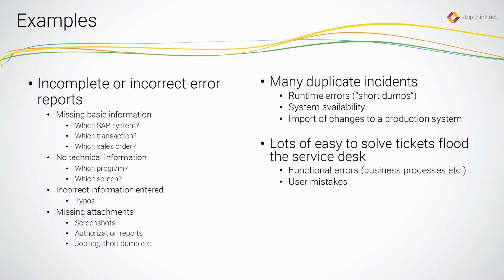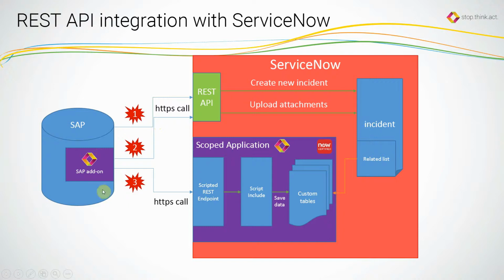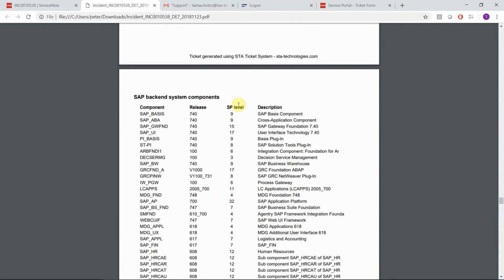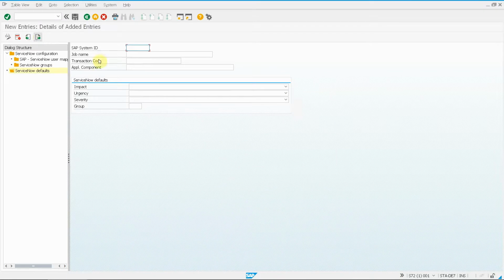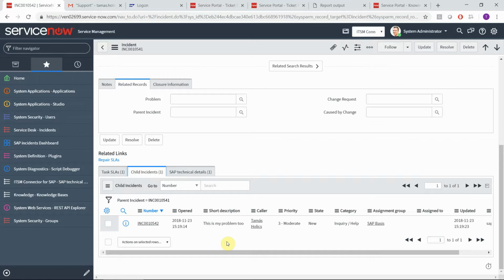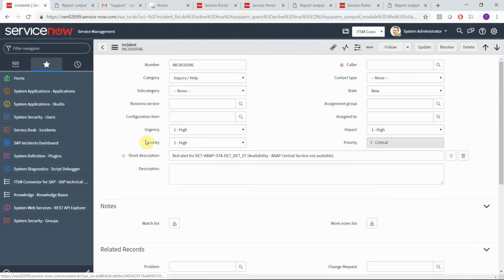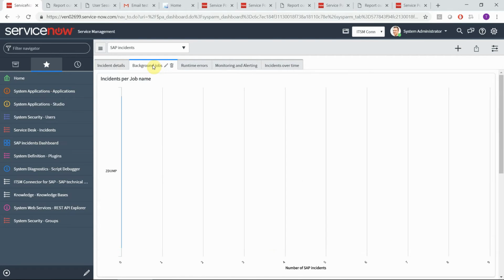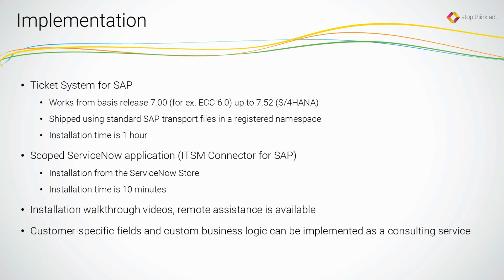STA Ticket System for SAP Long Webinar